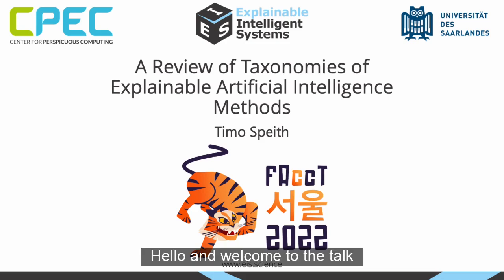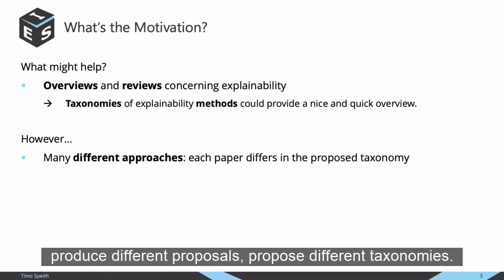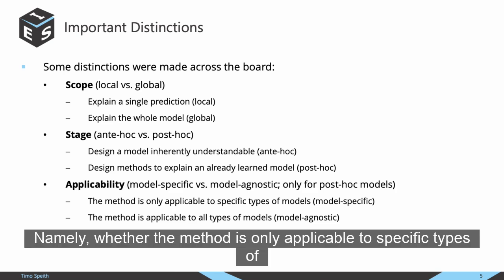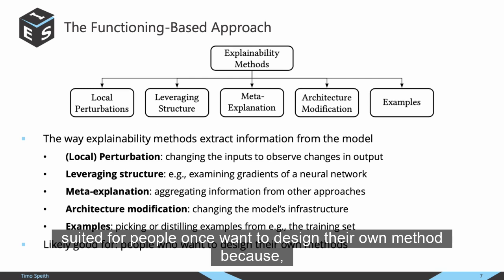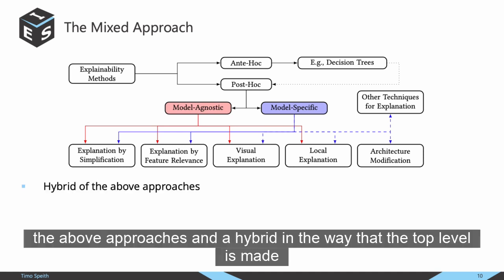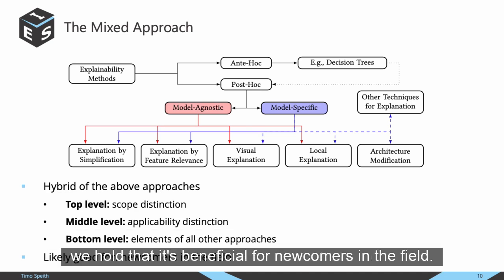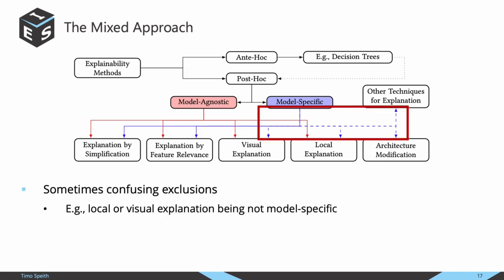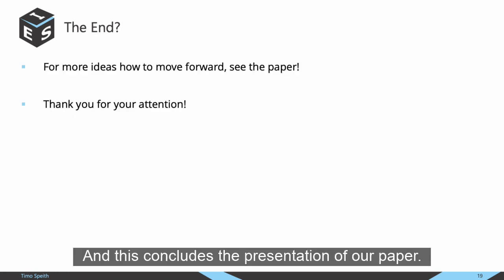A Review of Taxonomies of Explainable Artificial Intelligence (XAI) Methods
Timo Speith